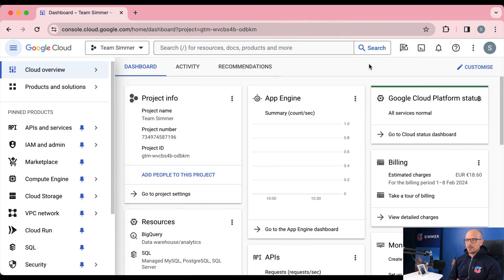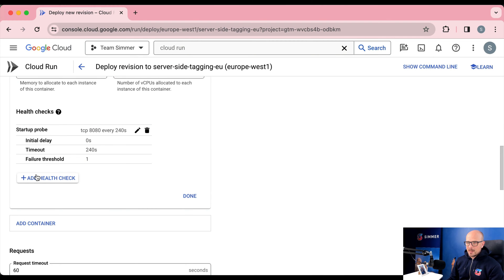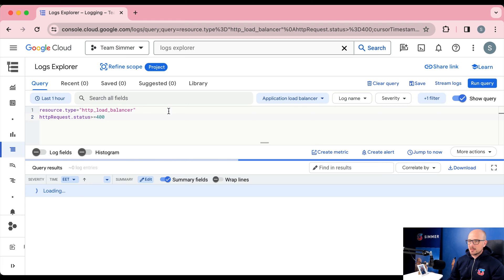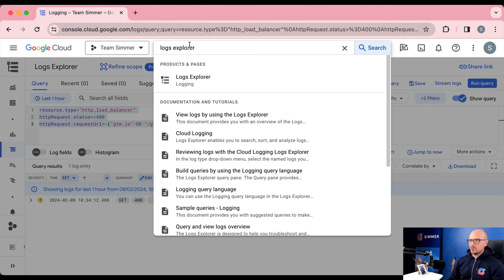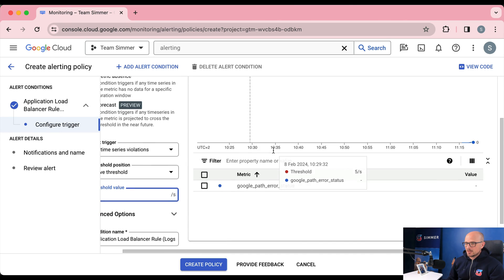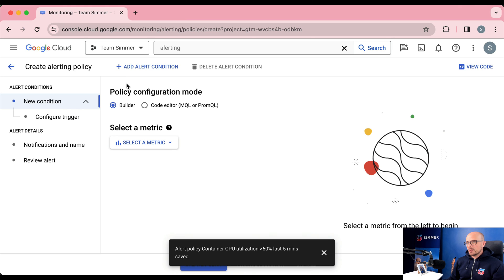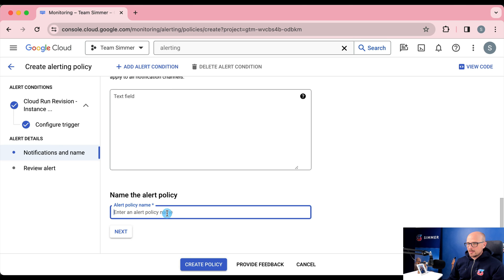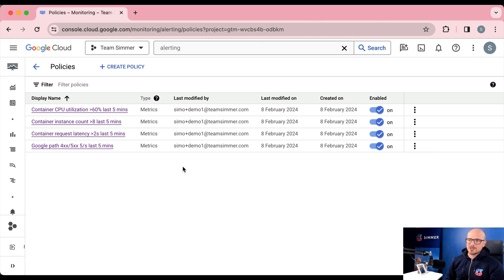How do I proactively monitor my server-side GTM setup?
When you run server-side tagging in your own cloud project, you'll want to set up some monitoring processes. This way you'll be alerted in case there are issues with your stack, and you can adjust accordingly to avoid downtime or outage.

The Simmer Community question we'll be looking at today is this:

"How do I proactively monitor my server-side tagging setup so that I’m alerted in chase there are uptime issues?"

In the video and article we'll look at a number of options.

We'll run through health checks that periodically probe your Cloud Run containers for whether they're responsive or not.

We'll discuss billing and budgets so that you'll be notified in case you're reaching a predetermined threshold with your credit card bill.

And finally we'll set up alerting policies in Cloud Run that monitor things like error message rates, container utilization, auto-scaling capacity, and request latencies.

Whatever you do, remember to tweak the suggested metrics to match what you are interested in and what is realistic for your specific setup.

You can read a more comprehensive walkthrough together with screenshots and additional resources here:

KEY MOMENTS
00:00 Intro
00:15 The question we'll be discussing in this video
00:22 What is monitoring good for
01:33 Set up health checks in your containers
02:55 Deploy a new Cloud Run revision
03:05 Set up a Startup probe
04:08 Set up a Liveness probe
05:30 Create a logs-based metric for error responses
08:33 Create the metric based on the query
09:20 Alerting under Cloud Monitoring
09:40 Create a policy for error messages
12:40 Create a policy for CPU utilization
14:42 Create a policy for instance count
15:54 Create a policy for request latency
17:10 Summary

RESOURCES
⭐ Load balancing in Cloud Run (Simo Ahava's Blog)

LINKS
🔗 Simmer Newsletter